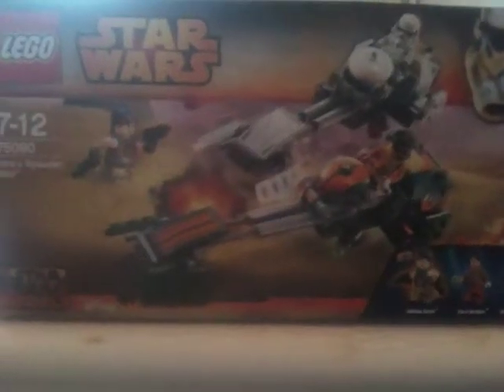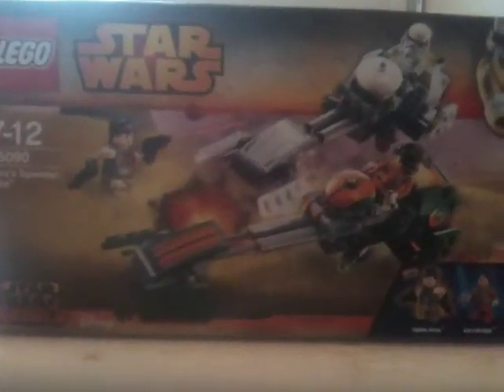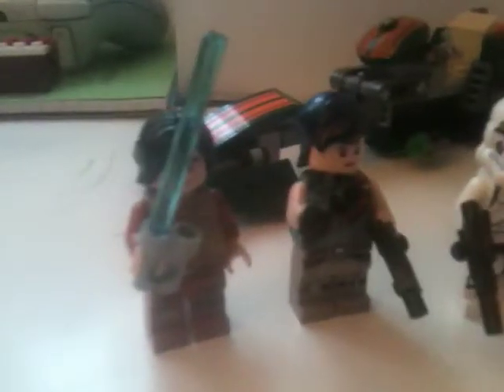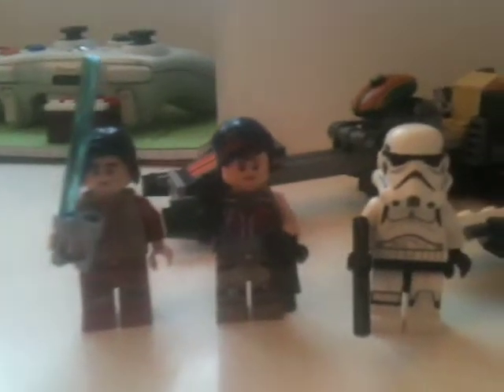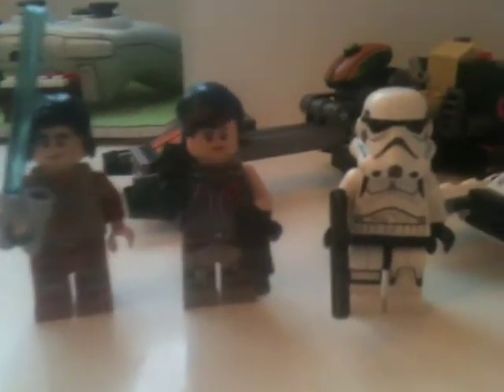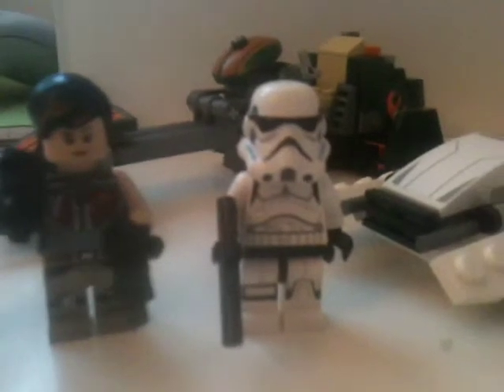Lego Star Wars Ezra's Speeder Bike Review